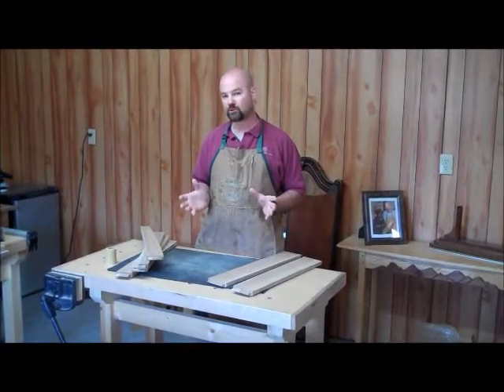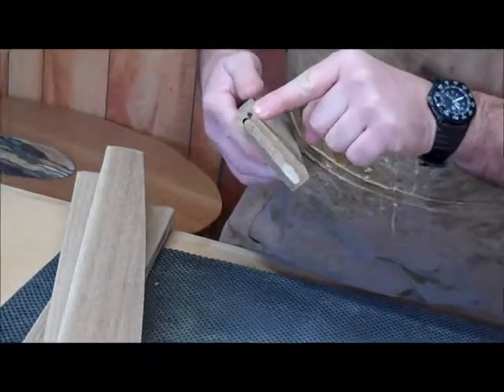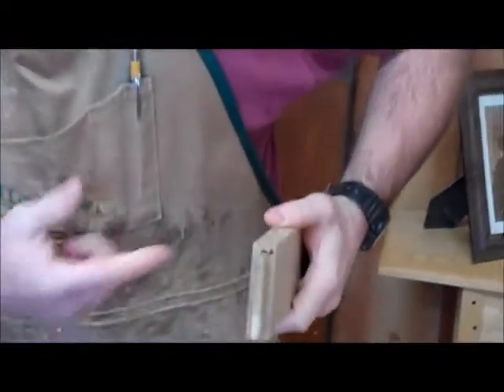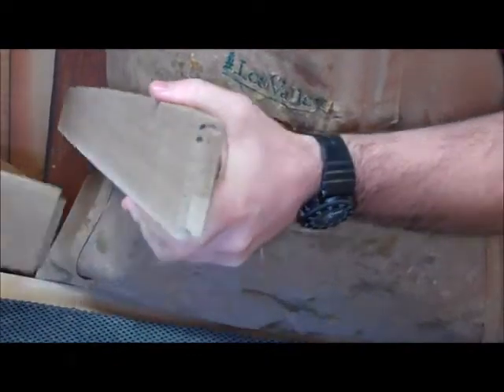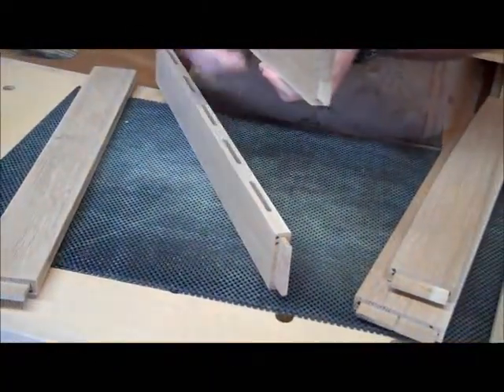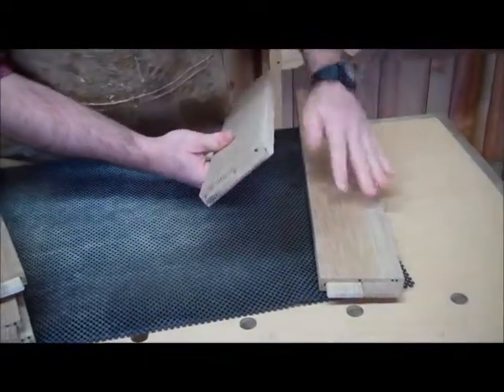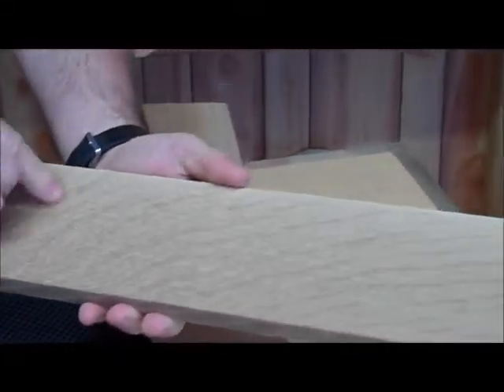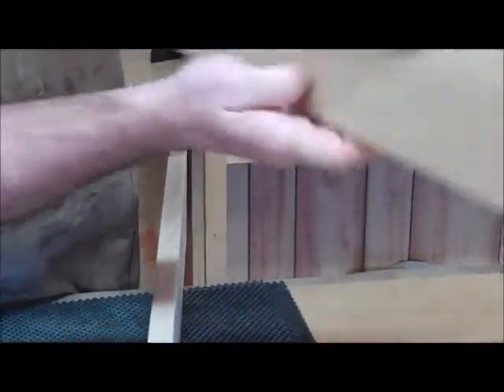Morris Chair 02 Organizing Parts.wmv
A simple technique we use to organize the various components of our Morris Chairs